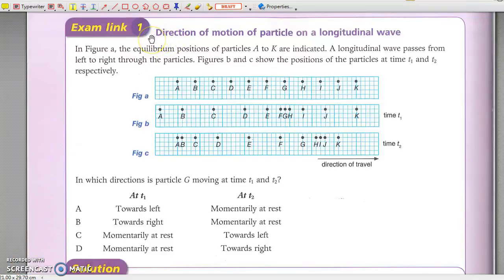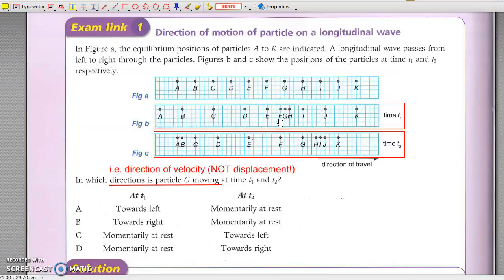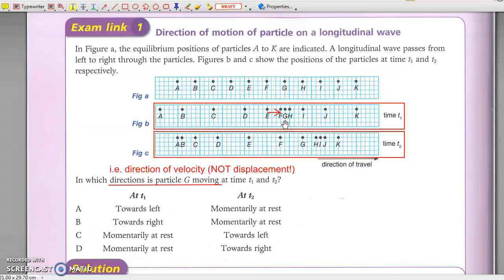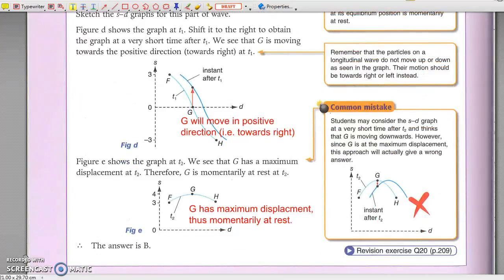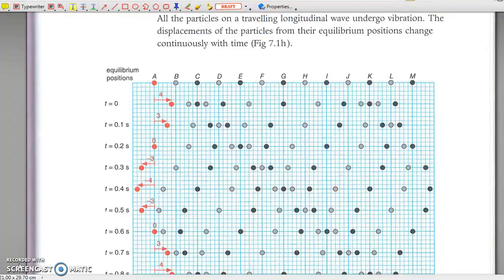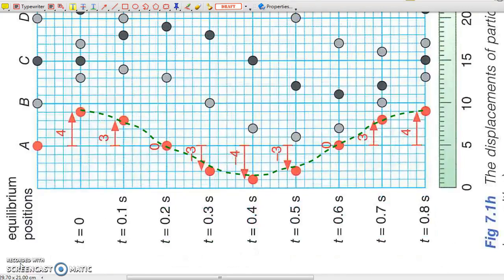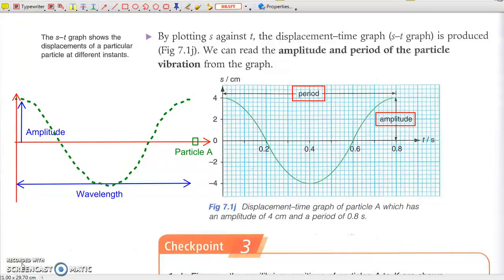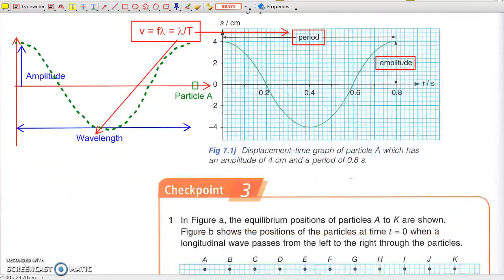Bk3B Chp7 1c